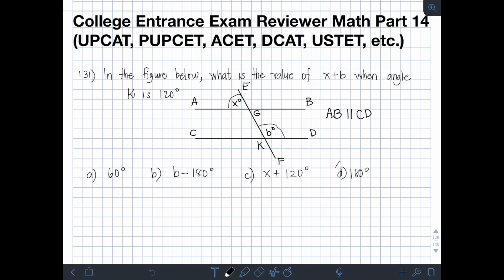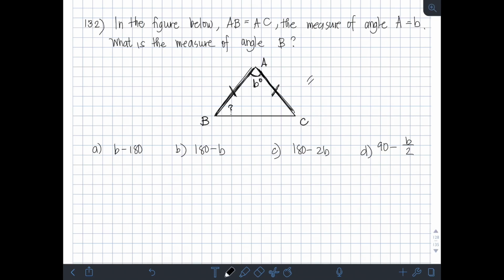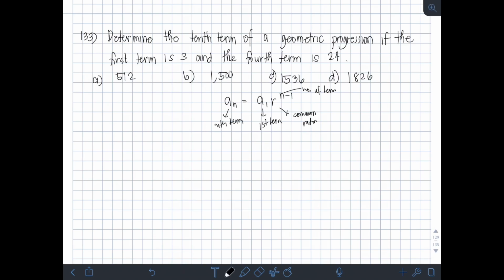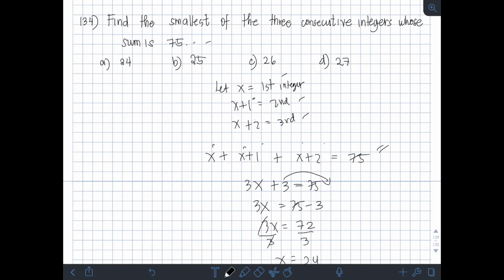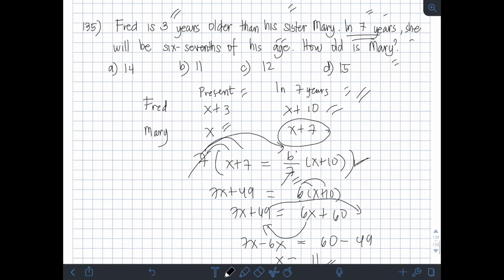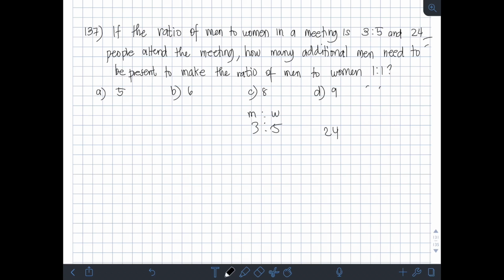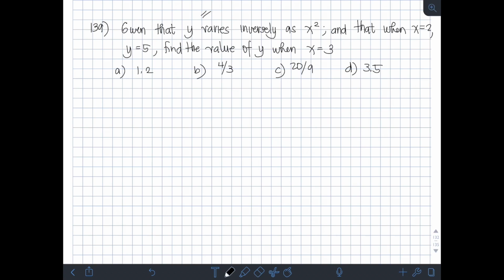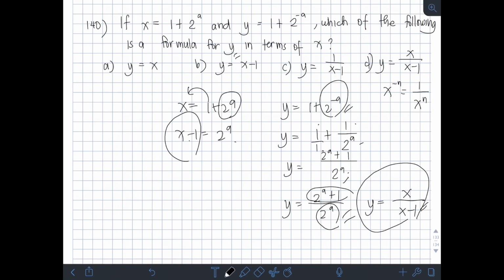College Entrance Exam Math Reviewer Part 14 (UPCAT, PUPCET, USTET, ACET, DCAT, etc)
Hi guys! This will be the part 14 of my series of videos for College Entrance Exam Review Mathematics.